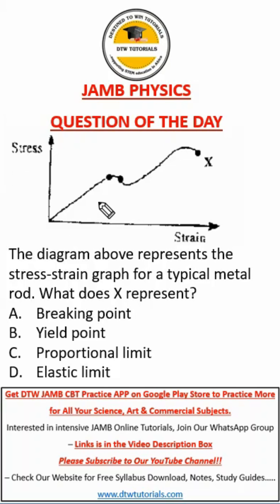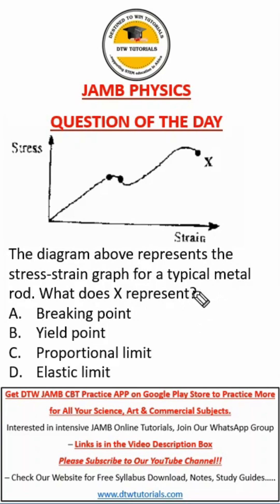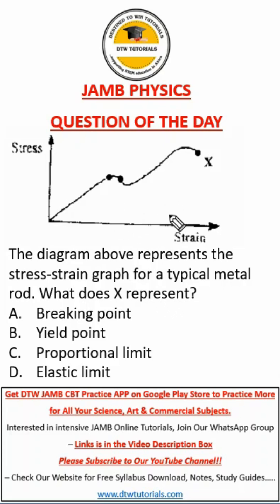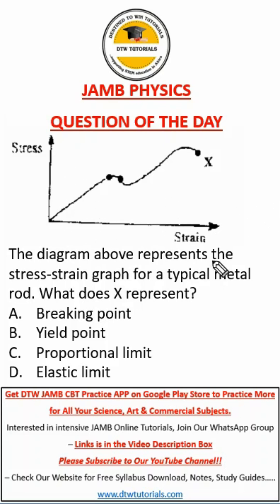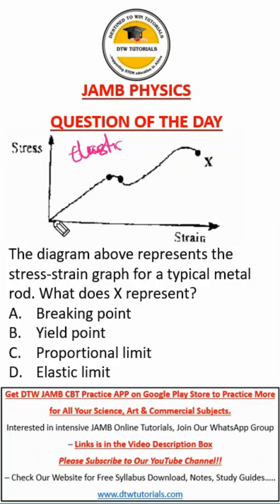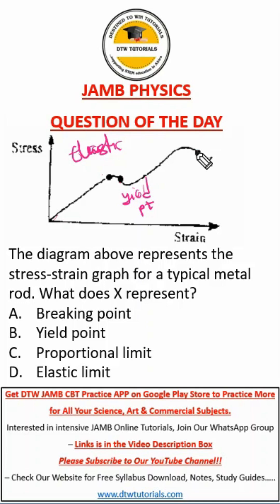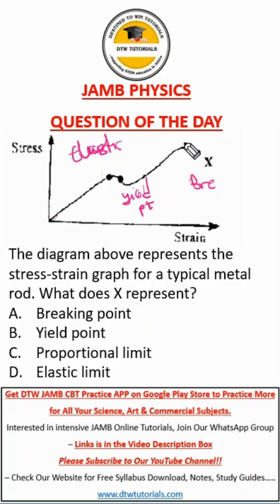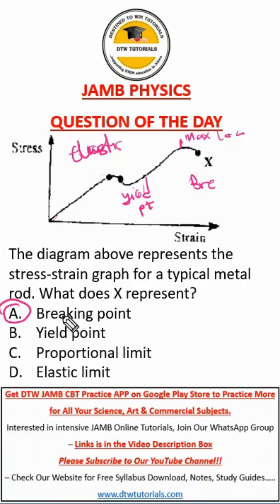Stress & Strain Graph JAMB Physics Question of the Day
DTW TUTORIALS.